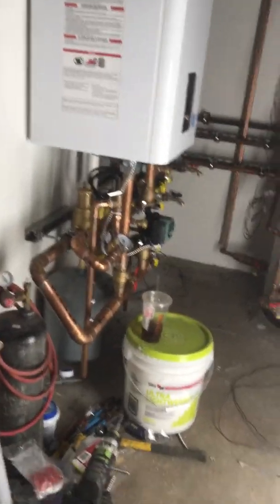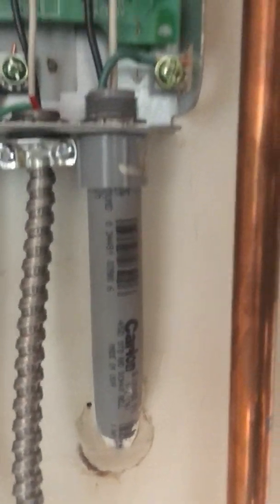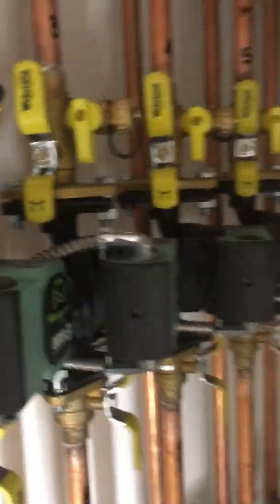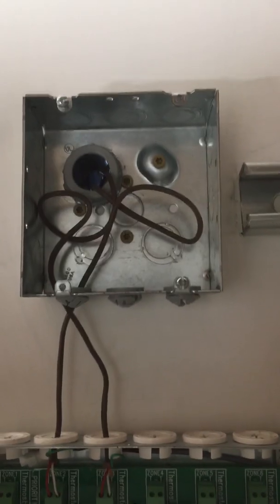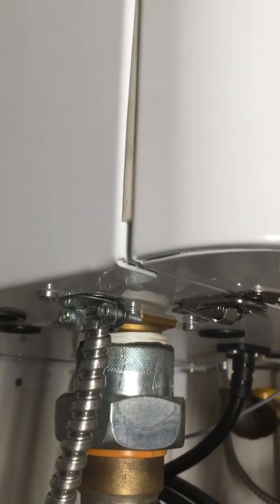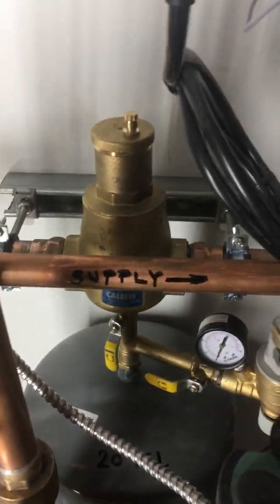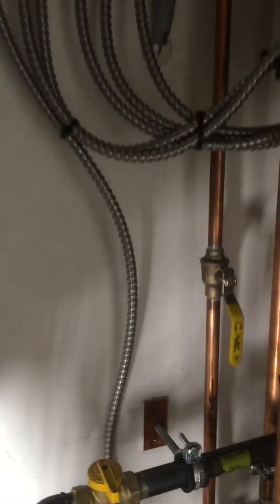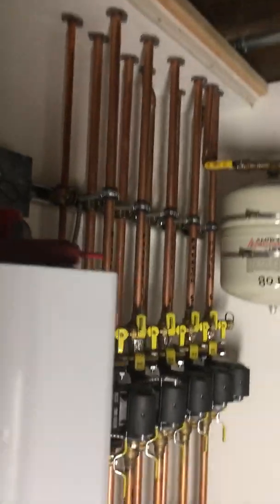Boiler Wiring The Navien Relay